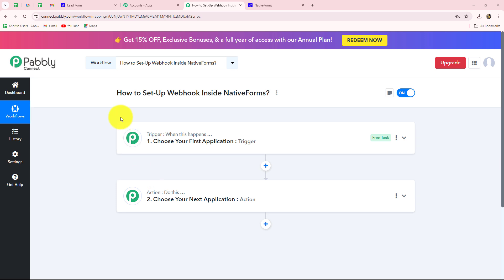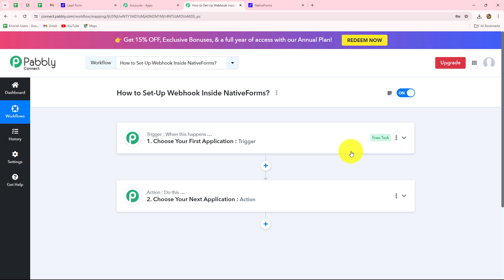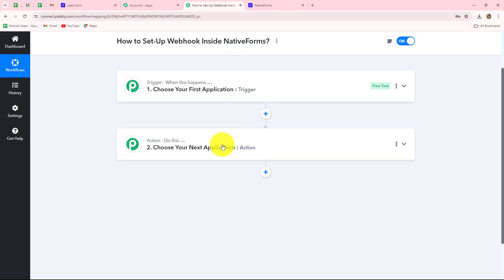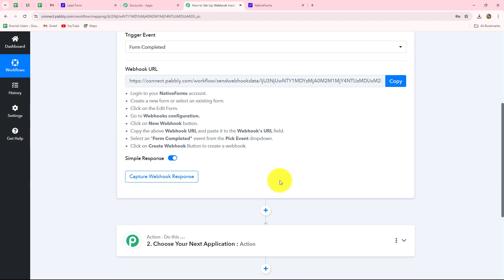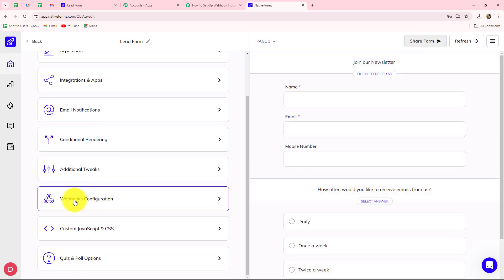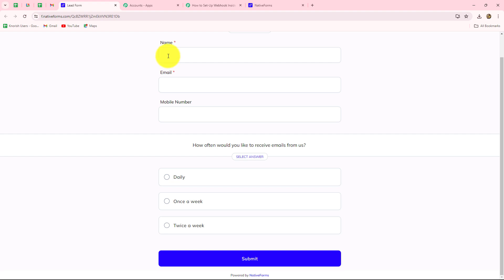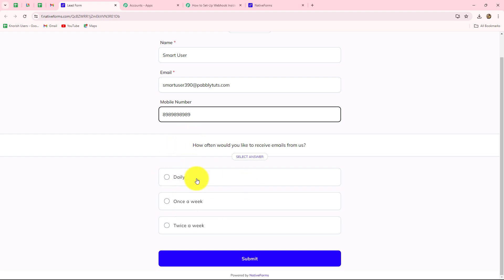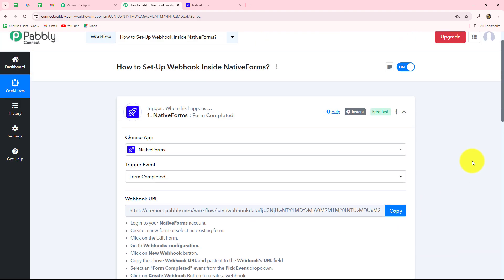How to Set-Up Webhook Inside NativeForms?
In this tutorial, we'll guide you through the process of setting up a webhook inside NativeForms using Pabbly Connect. NativeForms is an easy-to-use platform for creating forms, and webhooks enable seamless integration with other applications and services. By setting up webhooks in NativeForms through Pabbly Connect, you can automate data transfer and enhance your form workflows. Follow our step-by-step instructions to configure and utilize webhooks effectively within NativeForms, ensuring that your form submissions are efficiently managed and integrated across different platforms.

1. Automation: Pabbly Connect offers automation capabilities that can help you automate mundane and repetitive tasks. This allows you to save time, money and resources.

2. Integration: Pabbly Connect provides a wide range of integrations so that you can connect different web services with each other. This helps you to create smarter workflow processes and make your business more efficient.

3. Security: Pabbly Connect takes security seriously and provides an industry-standard security system to protect your data and applications.

4. Scalability: Pabbly Connect is highly scalable and allows you to easily add new applications and services to your workflow.

 5. Cost-effective: Pabbly Connect is cost-effective and provides plans for different business sizes.